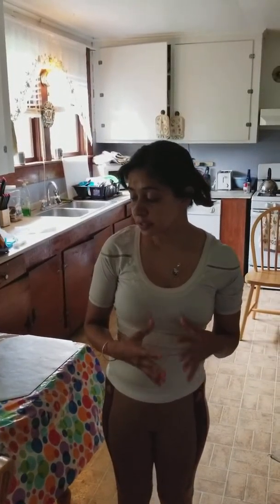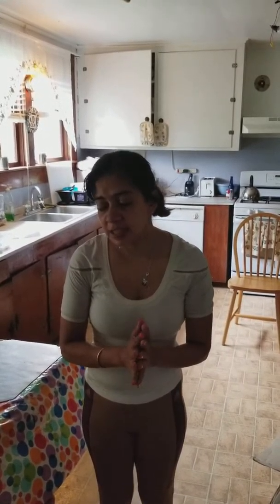Kichler Brinley Chandelier-Brushed Nickel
How a chandelier adds to your home decor.